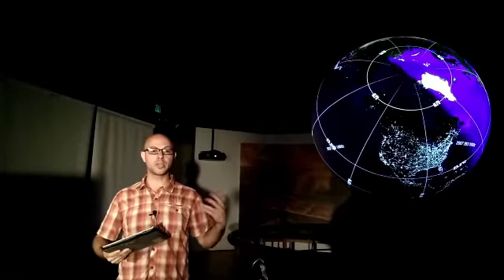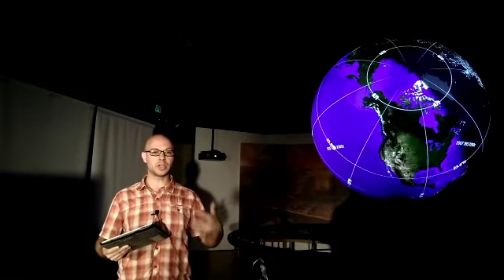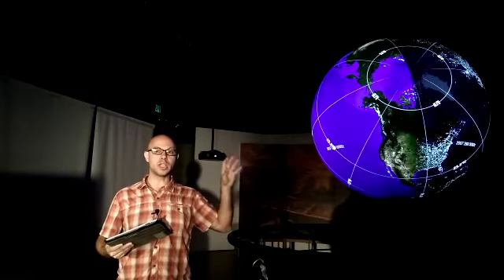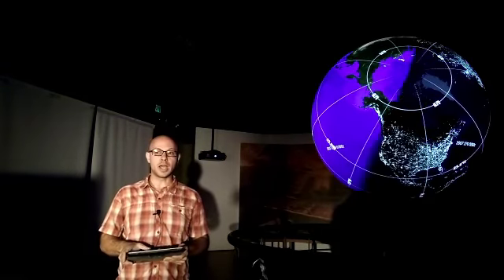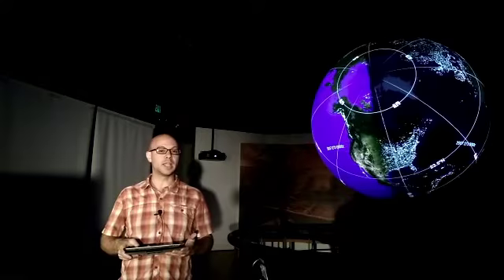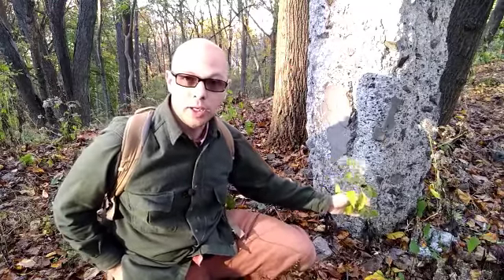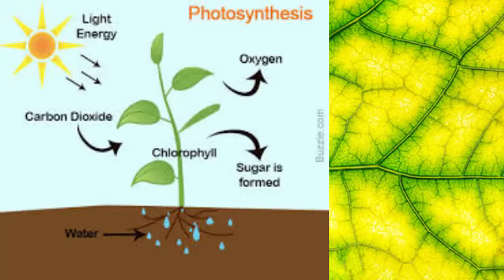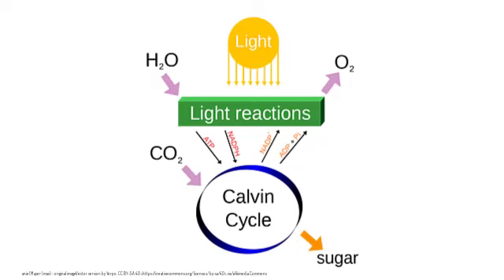Science at Home with Jeff - Fall Colors!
In this science at home video Jeff goes for a hike and explains the science behind the beautiful fall colors we see every year.  Learn what causes the reds, yellows, oranges, and browns in leaves and try some color experimenting with anthocyanin.

For a fun at-home activity making red cabbage pH indicator check out a previous science at home video